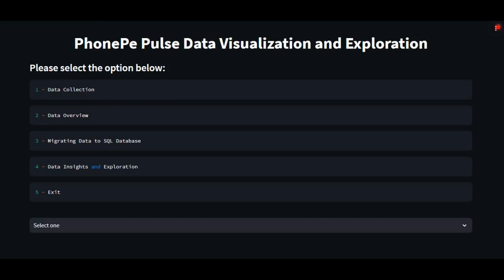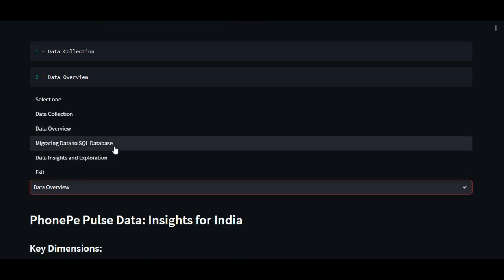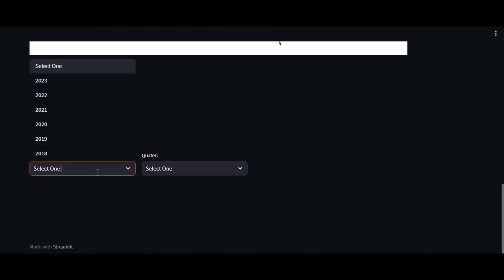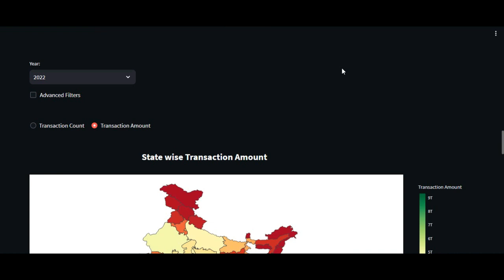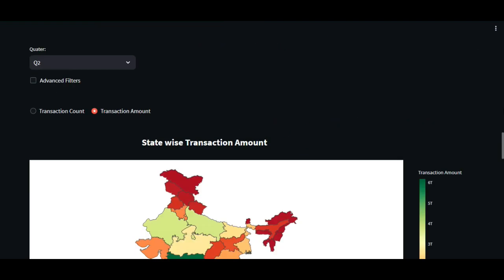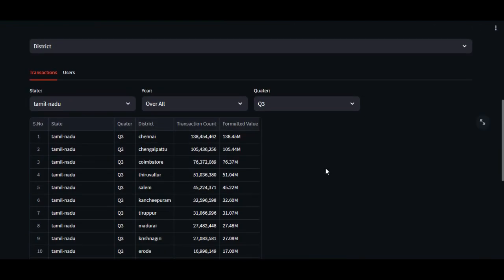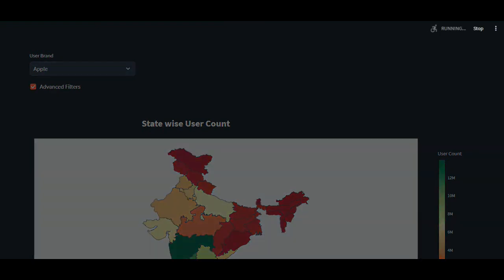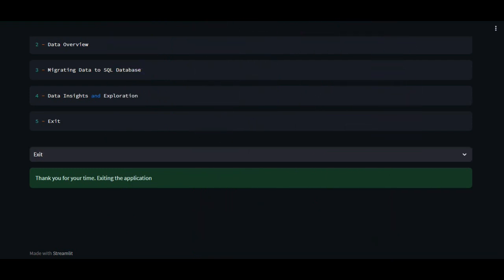PhonePe Pulse Data Visualization and Exploration - Project Demo Video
🔗 Join us on this exciting data-driven journey as we explore the world of YouTube data and unlock the potential of data science!

PhonePe has emerged as a leader among digital payment platforms, catering to millions of users for their daily transactions. Renowned for its user-friendly interface, rapid and secure payment processing, and innovative features, PhonePe has garnered accolades and recognition within the industry.

In the PhonePe Pulse Data Visualization and Exploration project, we embark on a mission to extract valuable insights from PhonePe's GitHub repository. Our goal is to meticulously process this data and present it through an interactive dashboard that captivates with its visual appeal. This endeavor is made possible by leveraging the power of Python, Streamlit, and Plotly.

0:00 - Introduction
1:56 - Data Collection
2:52 - Data Overview
4:59 - Migrating Data to SQL Database
7:45 - Data Insights and Exploration
8:06 - State-wise Data Insights and Exploration
16:21 - Year-wise Data Insights and Exploration
21:57 - Quarter-wise Data Insights and Exploration
27:37 - District-wise Data Insights and Exploration
30:18 - Transaction Type-wise Data Insights and Exploration
33:56 - User Brand-wise Data Insights and Exploration
36:56 - Top 10 States/Districts/Pincodes

Let's collaborate to unveil the immense power of data!